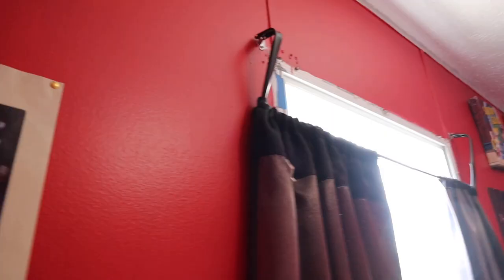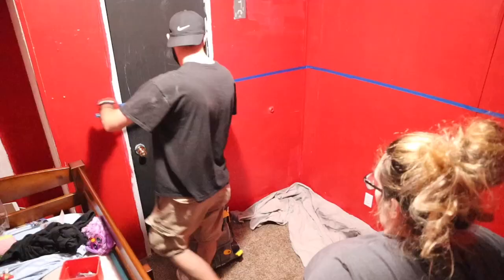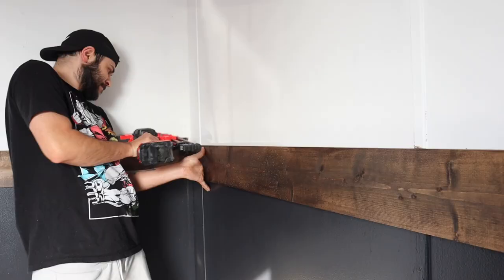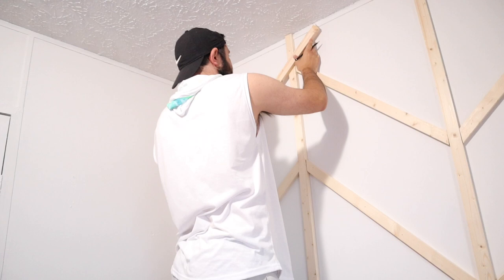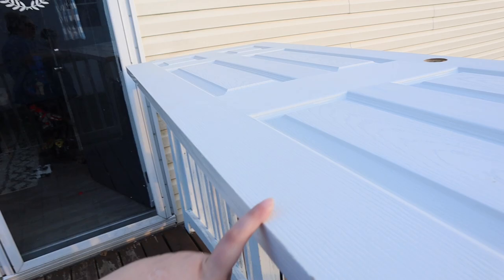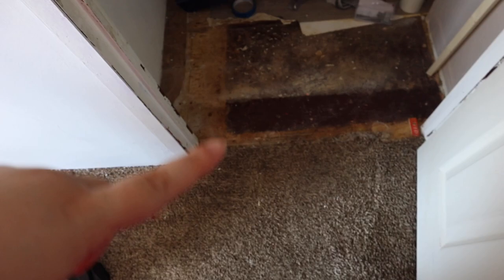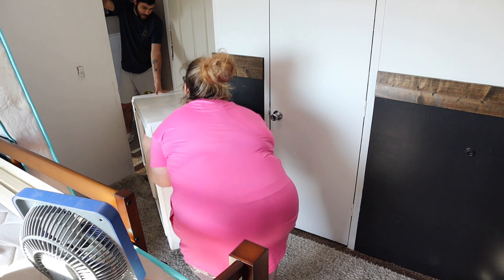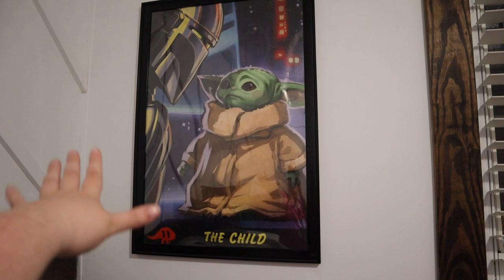FARMHOUSE SINGLE WIDE MOBILE HOME BEDROOM MAKEOVER | huge transformation! | single wide remodel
Single wide renovations | single wide bedroom makeover | farmhouse single wide mobile home